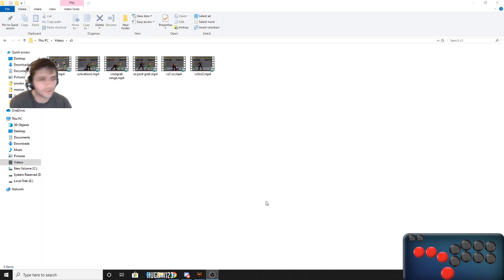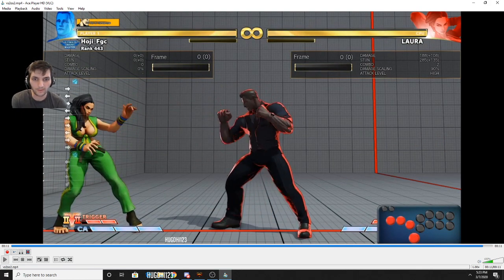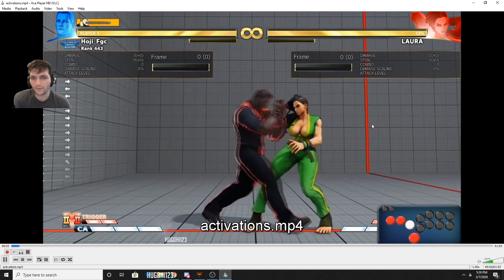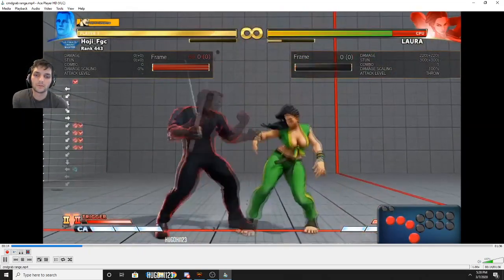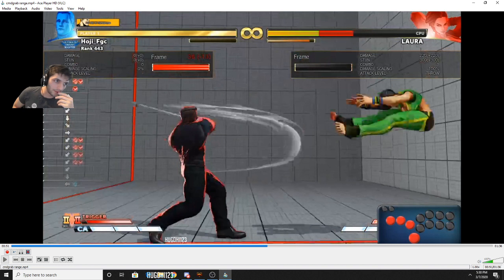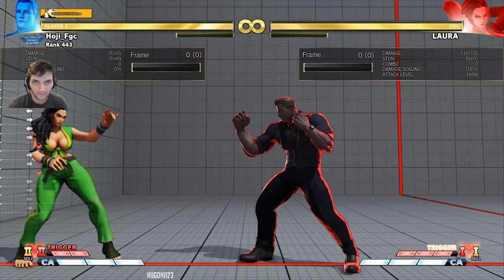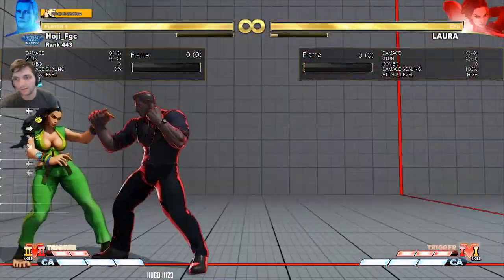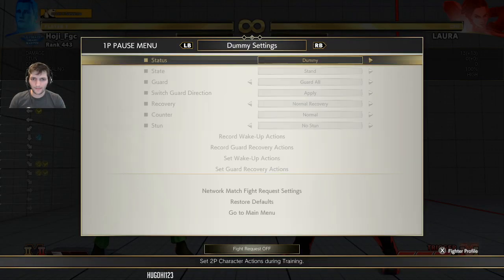Advanced Cody Flow Chart - Tech,Tricks, and Strategy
Requested by EX Joe/Espadah
Up to date Cody tech SFV CE

Twitch.tv/hoji_fgc
Twitter.com/hoji_fgc